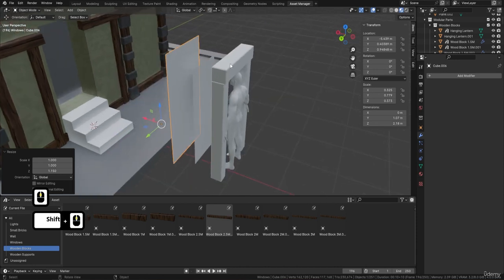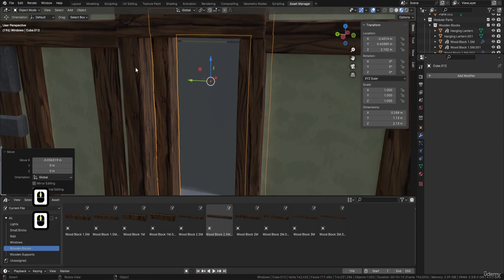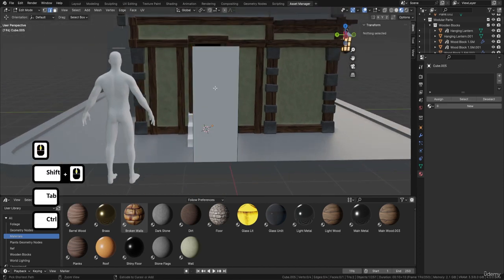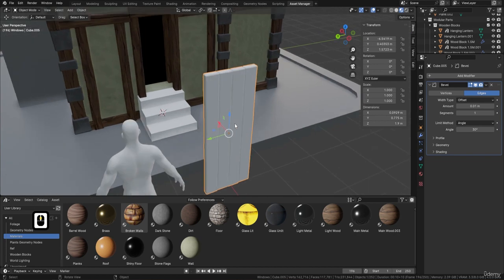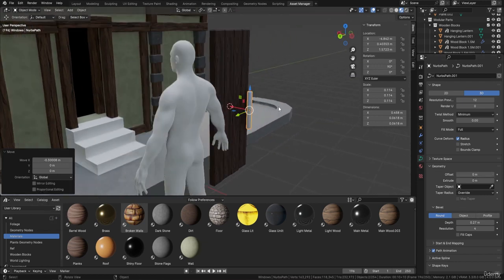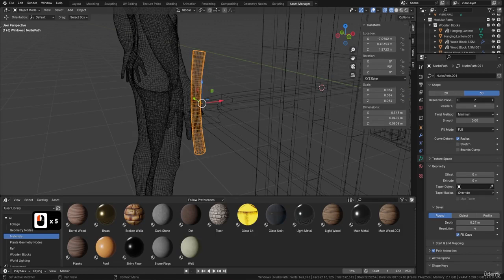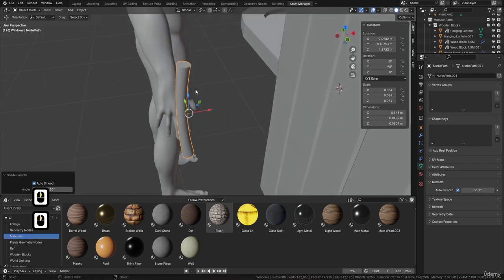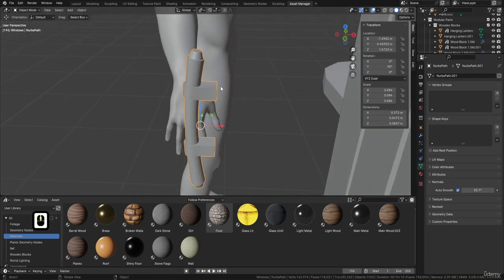4 Lesson 54 Crafting Metal Door Handles in Blender